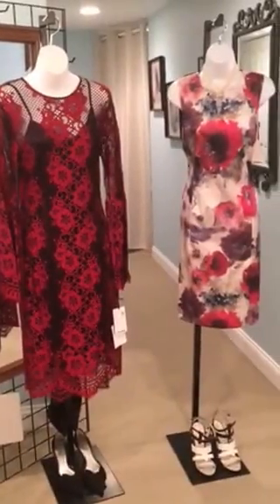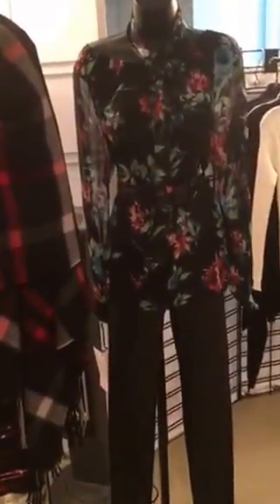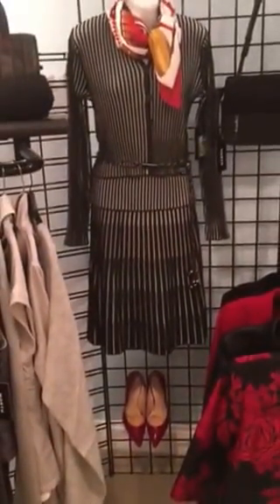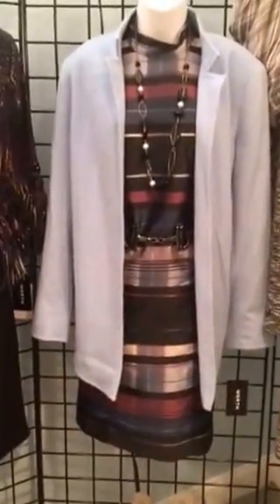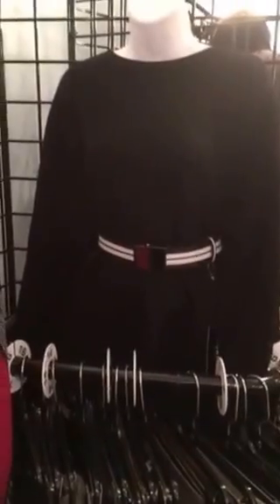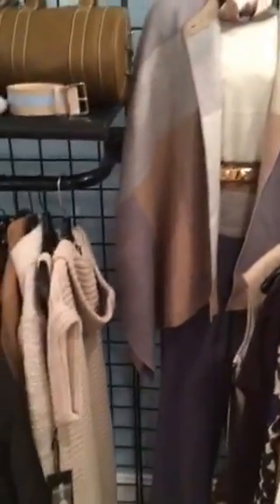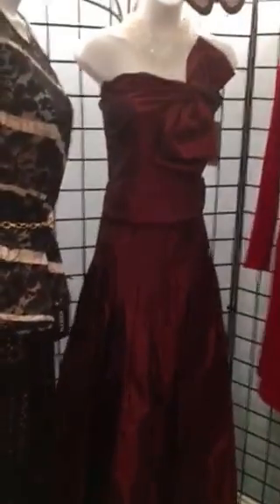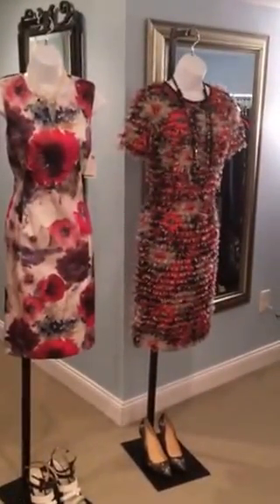Sneak Peek! Worth Fall Collection.